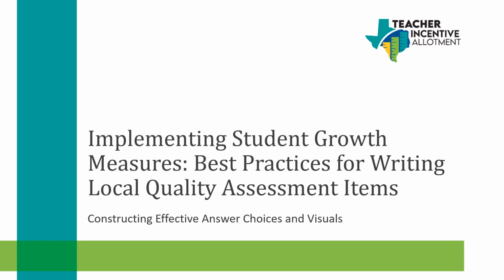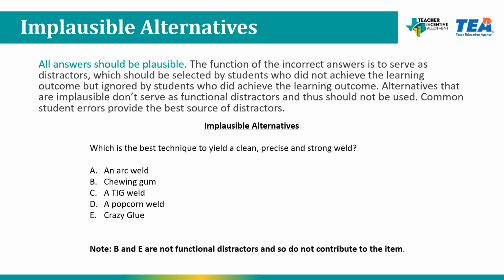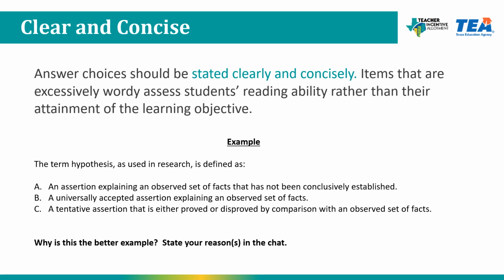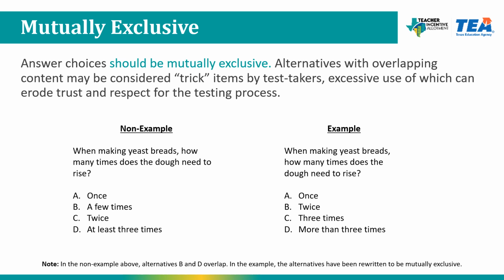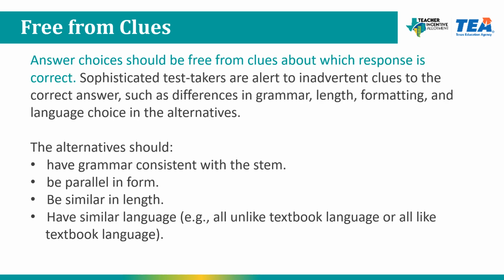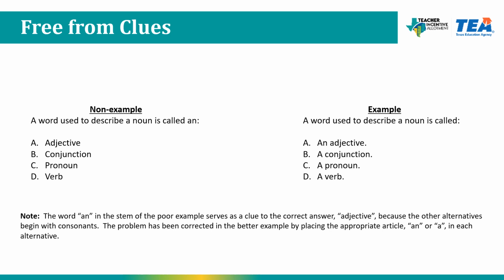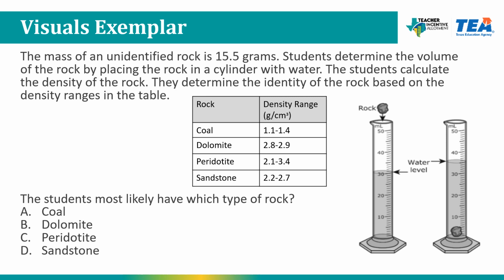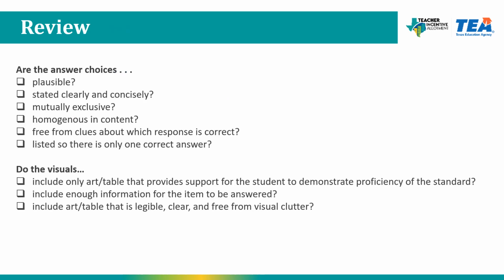Implementing Student Growth Measures - Module 3: Constructing Effective Answer Choices and Visuals